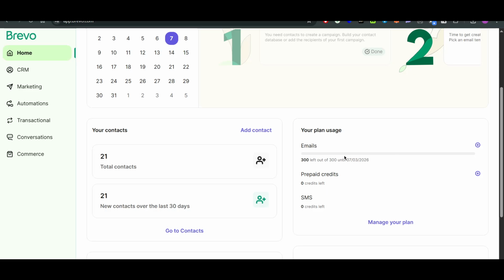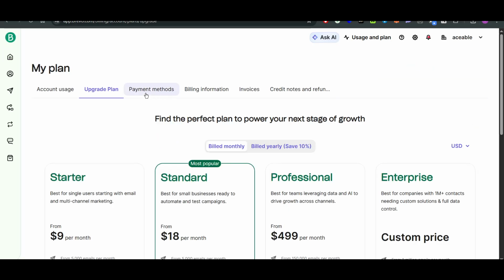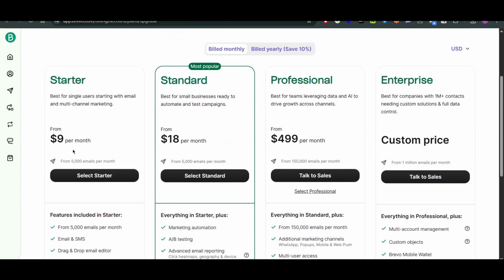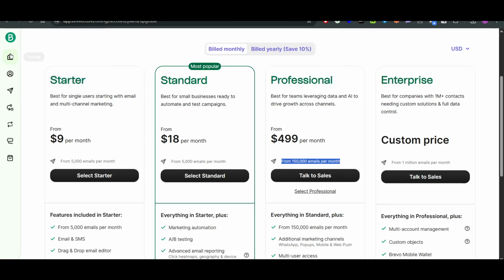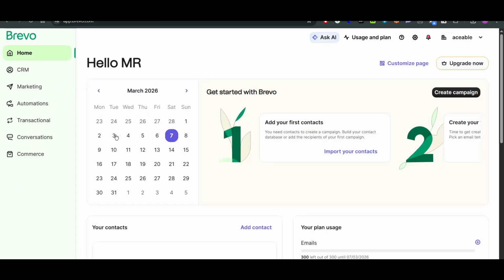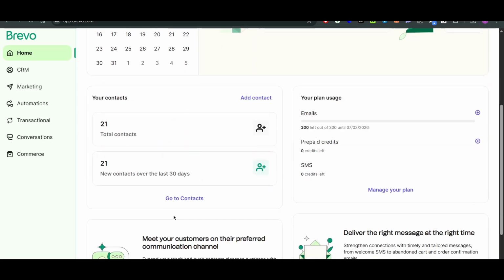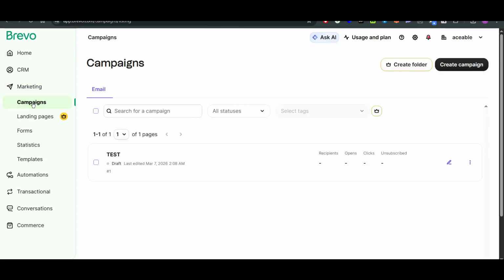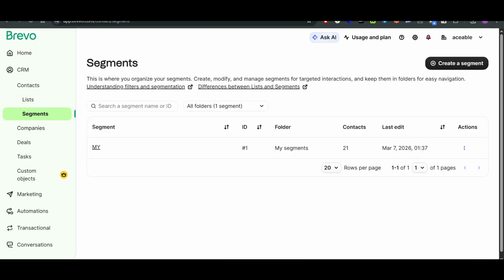How to Decide When to Upgrade from Brevo Free 2026 Explained Simply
Not sure if it’s time to upgrade from the Brevo free plan? 📧
In this quick tutorial, I’ll show you how to decide when upgrading from Brevo Free is the right move for your email marketing in 2026.

You’ll learn how to:
✅ Understand the limits of the Brevo free plan
✅ Identify when your email list outgrows the free version
✅ Compare features available in paid Brevo plans
✅ Decide if upgrading will improve your marketing results

By the end of this guide, you’ll clearly know whether you should stay on the free plan or upgrade your Brevo account.